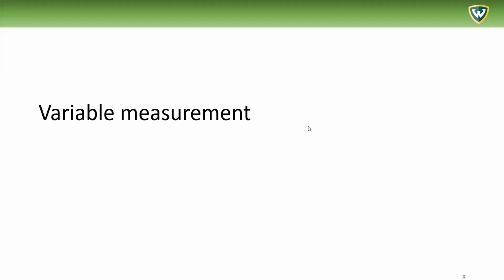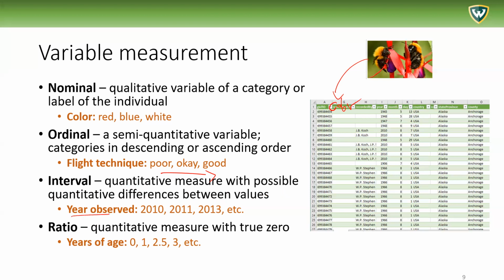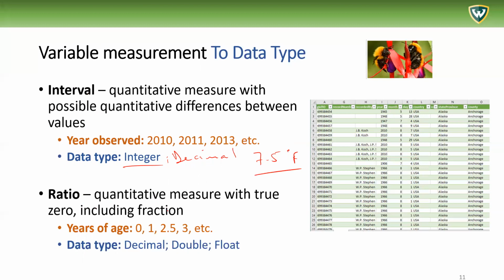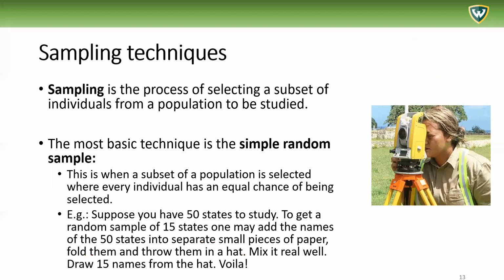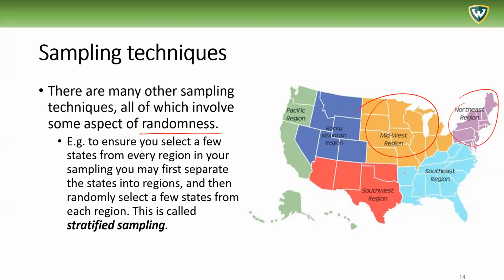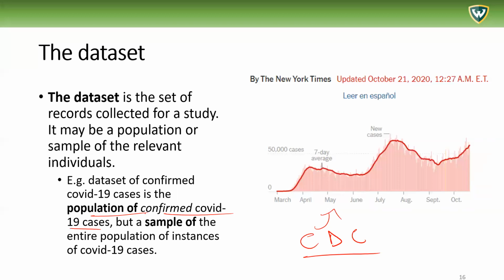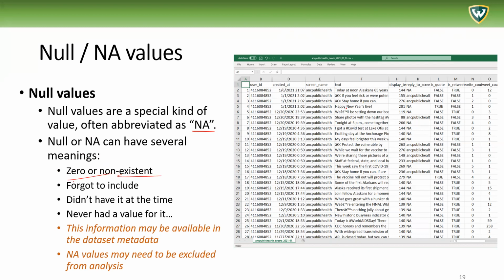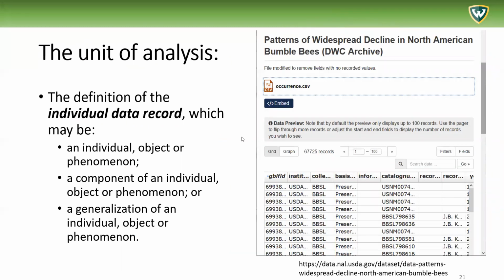Descriptive statistics 2 - Variable measurement and sampling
Variable measurement, data types, sampling techniques and unit of analysis.